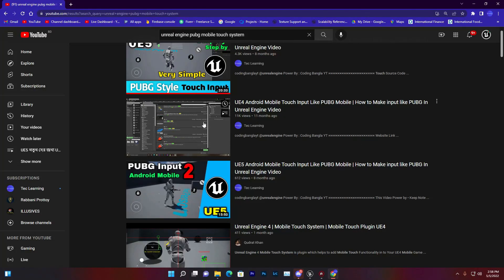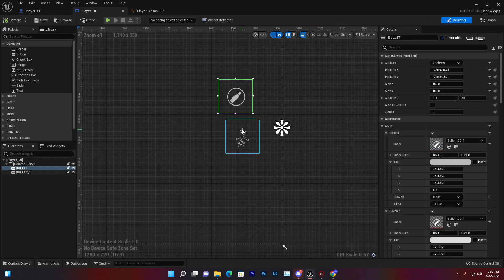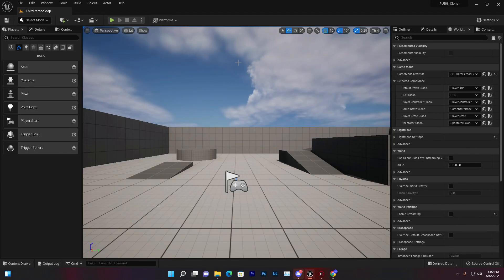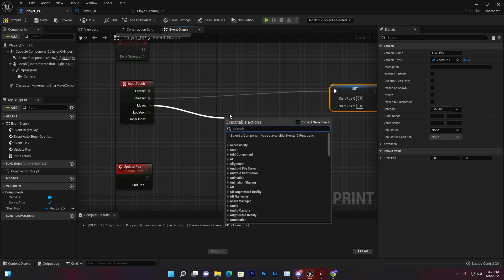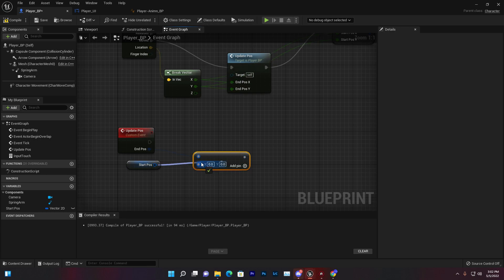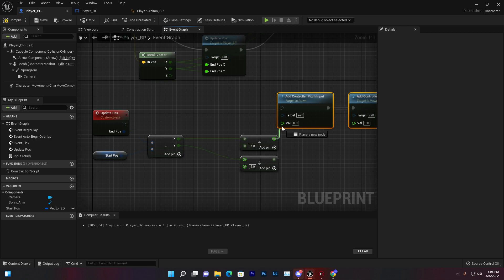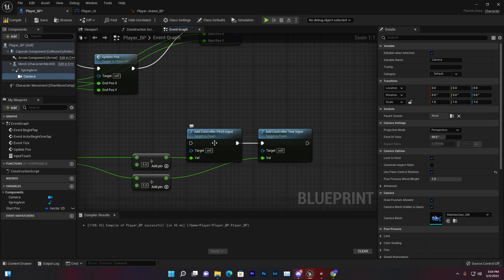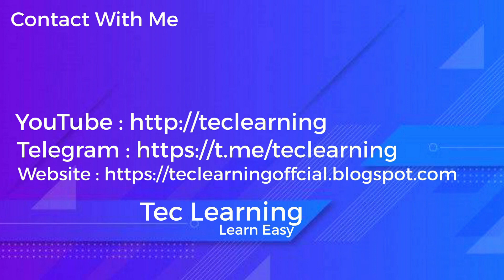UE5 Android Mobile Touch Control Like PUBG Mobile UE5 Android Touch System New Touch Control